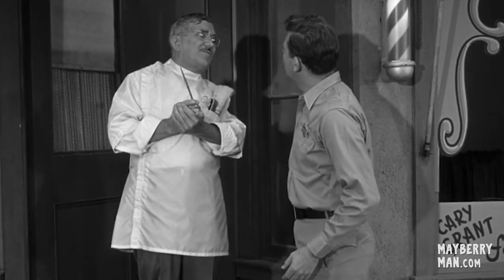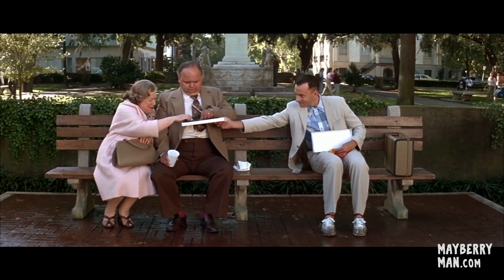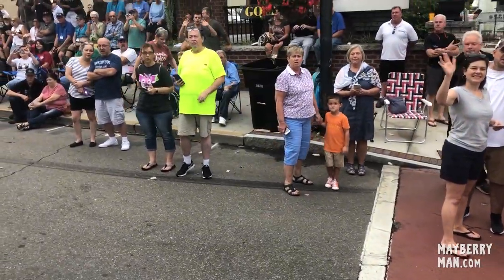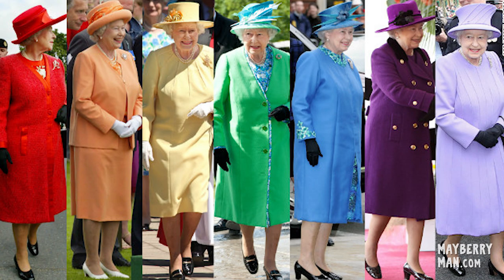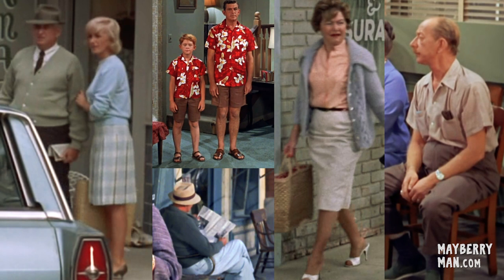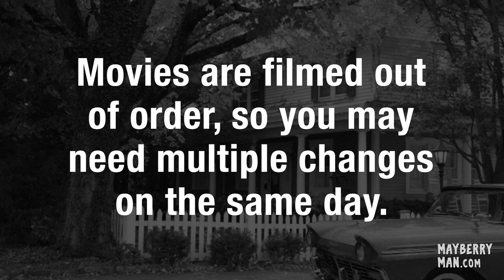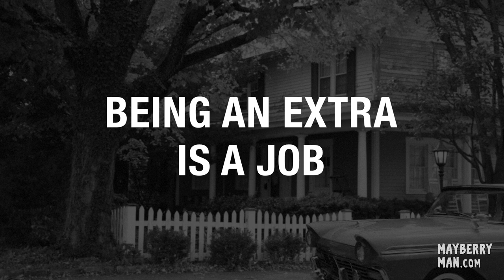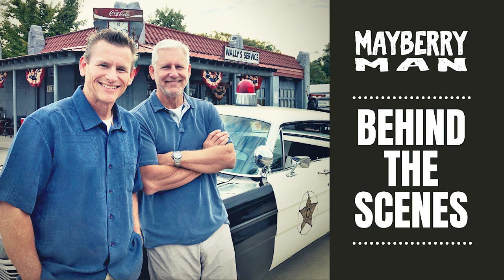Behind-the-Scenes #8: Wardrobe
In this Mayberry Man production update, we talk about wardrobe. If you’re going to be an extra in the movie, you’ll find out what to wear and how you can add a little Mayberry flavor to your wardrobe selections.

== Links ==